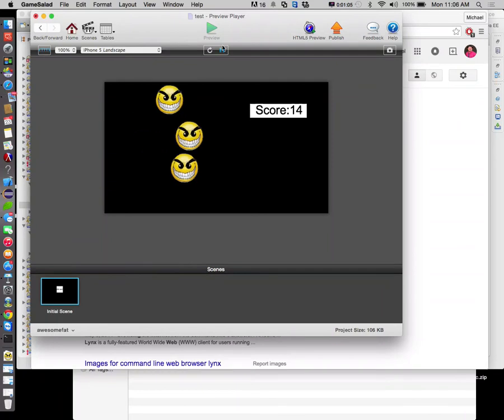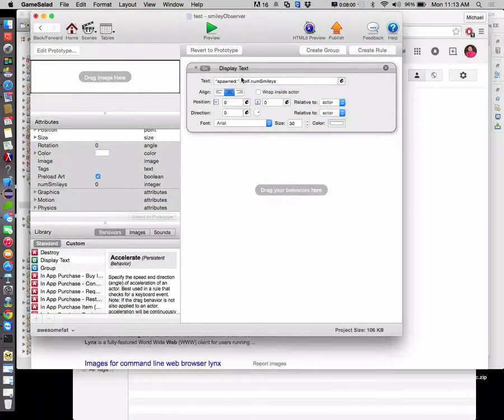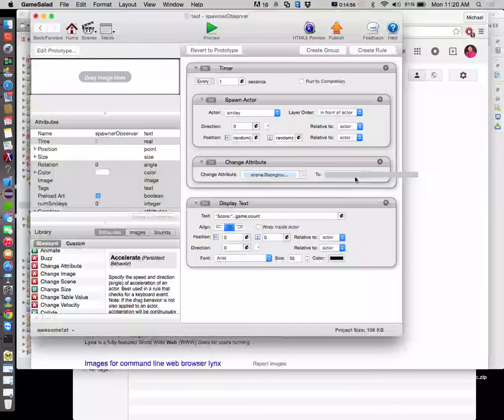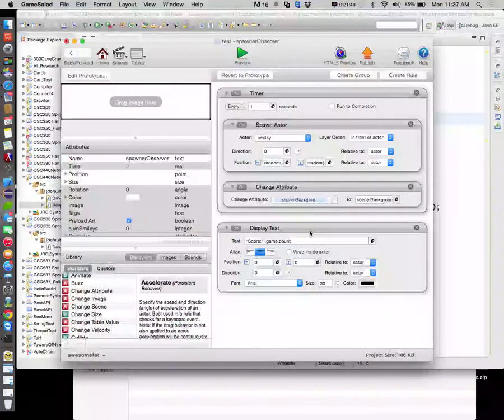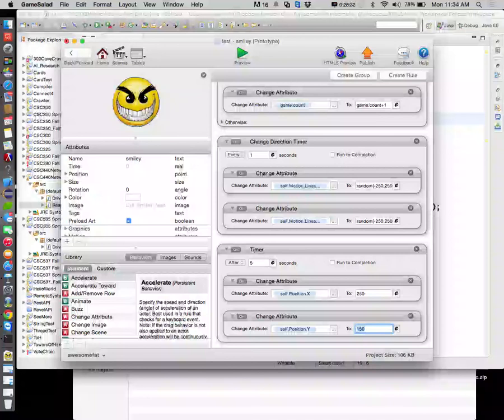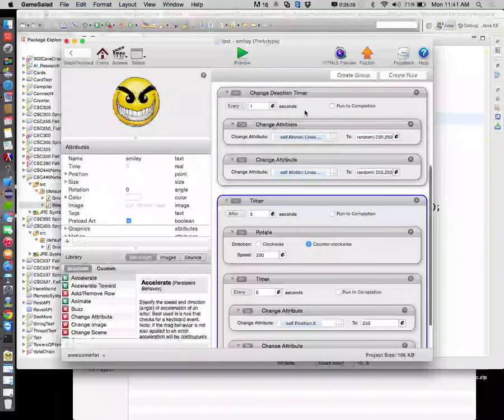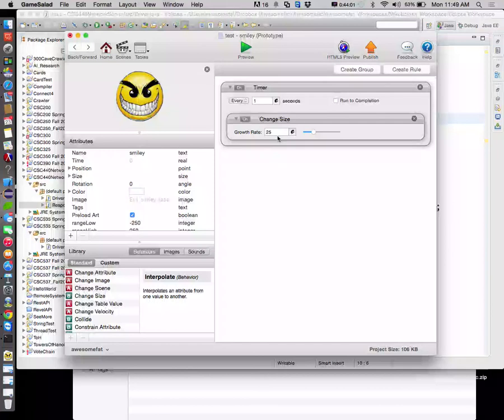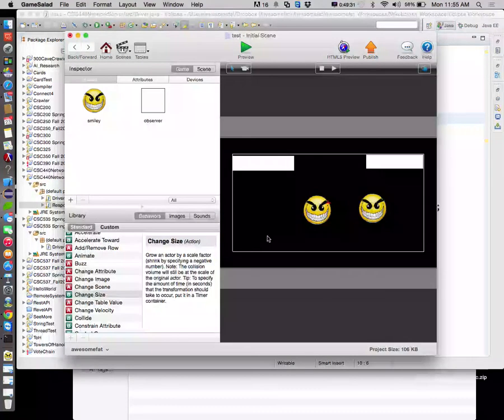CSC200 2/223/15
More observer stuff and refactoring